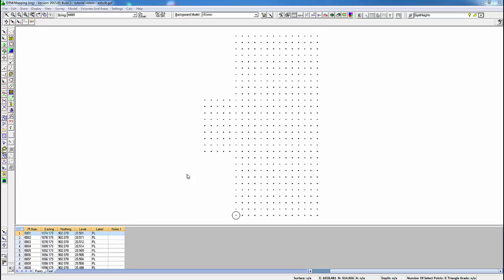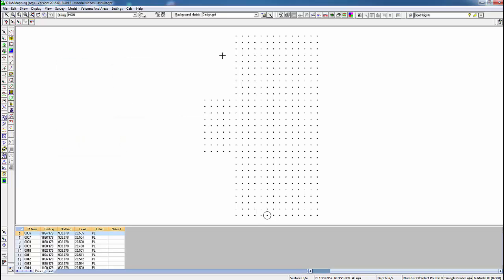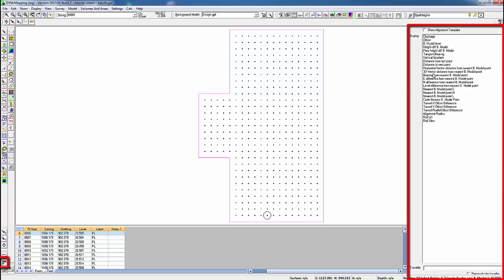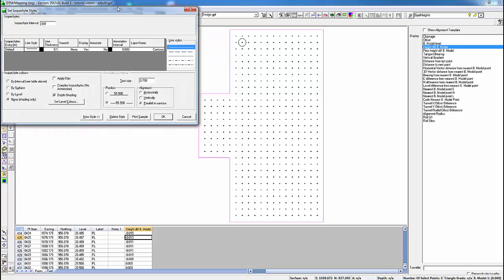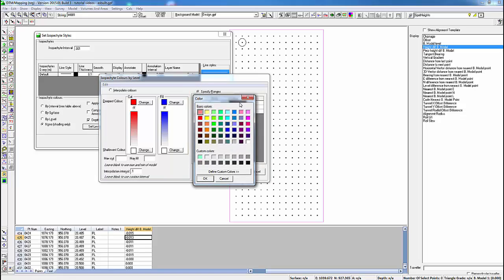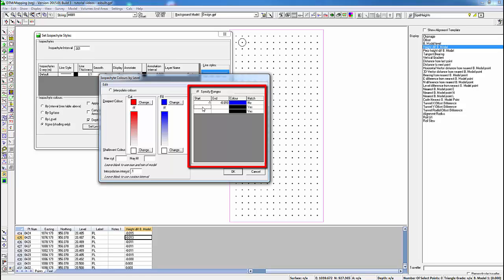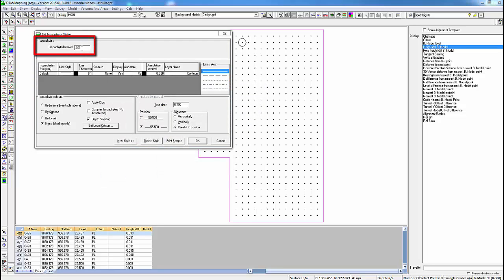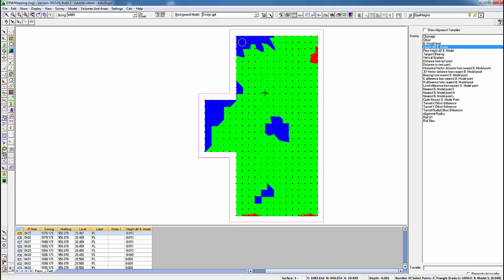Topographic Processing - 29 Isopachytes showing out of tolerance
Free NRG tutorial. How to use isopachs to show out of tolerance to backround model.